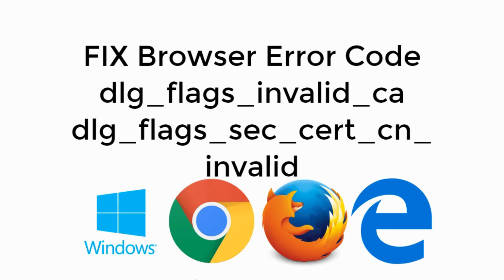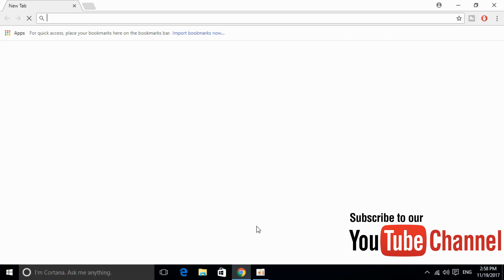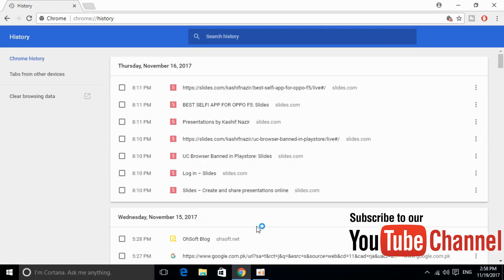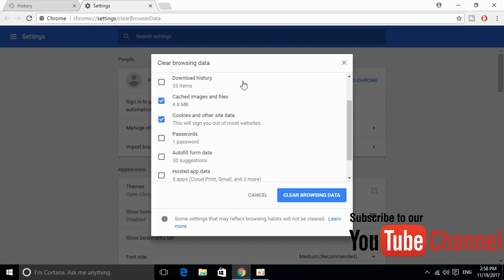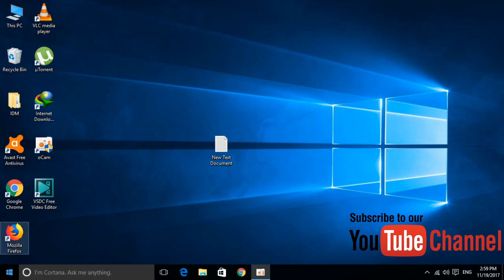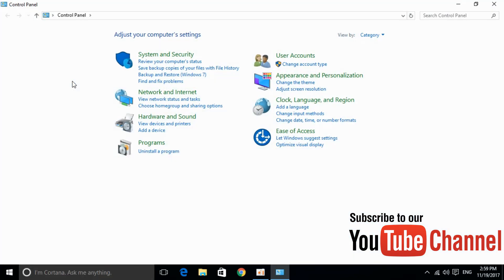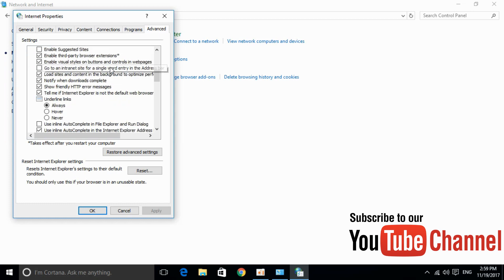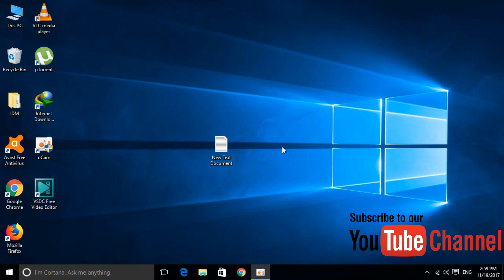FIX Browser Error Code dlg_flags_invalid_ca dlg_flags_sec_cert_cn_invalid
In this video we will solve Browser Error Code dlg_flags_invalid_ca dlg_flags_sec_cert_cn_invalid for Google Chrome, Mozilla Firefox, Microsoft Edge, Opera and others.